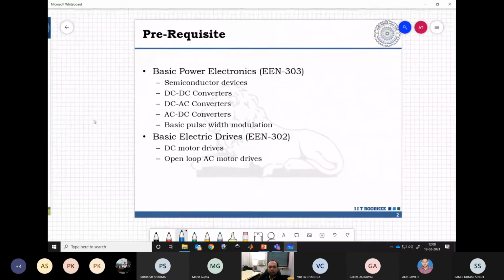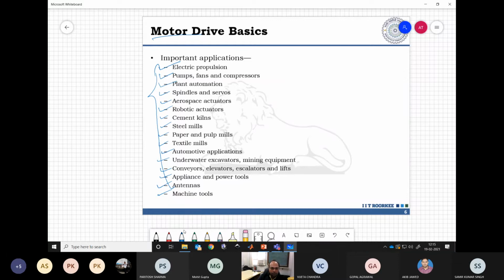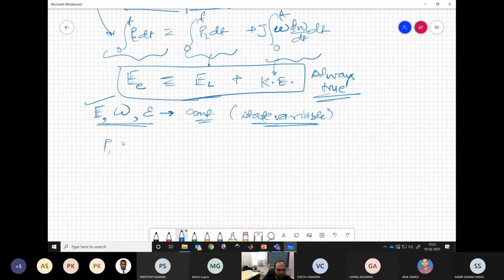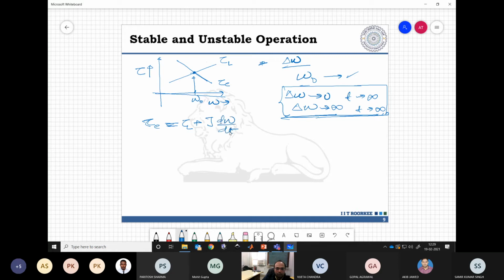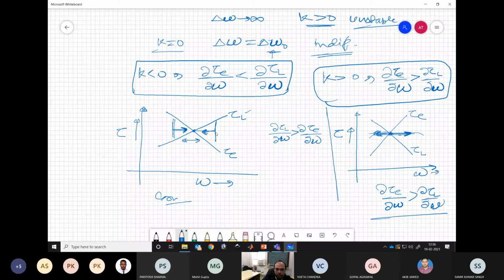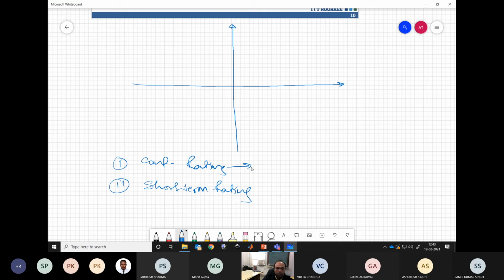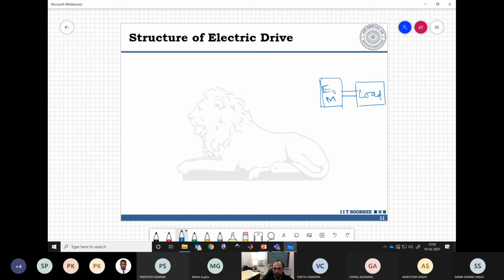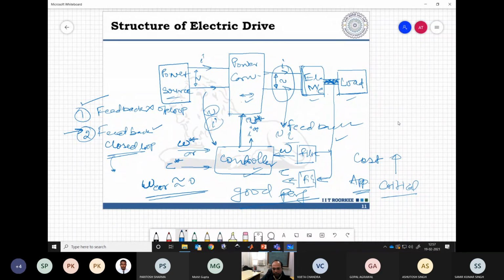Lecture 01 (Introduction to Electric Drives) EEN-640 Advanced Electric Drives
Introductory lecture about the course EEN-640 Advanced Electric Drives offered at Department of Electric Engineering, IIT Roorkee during Spring 2020